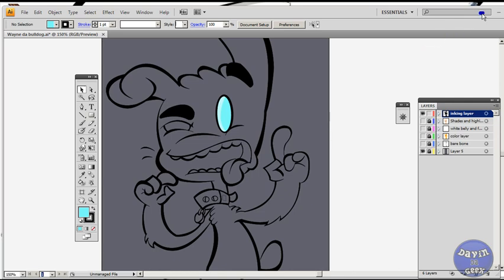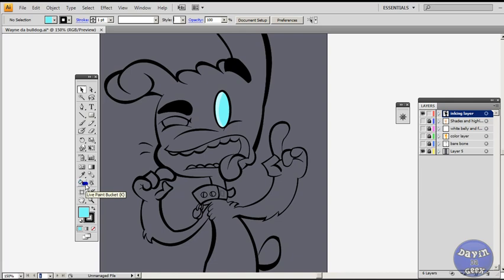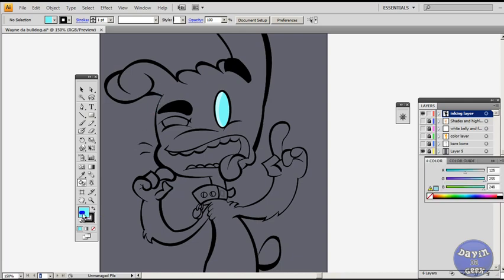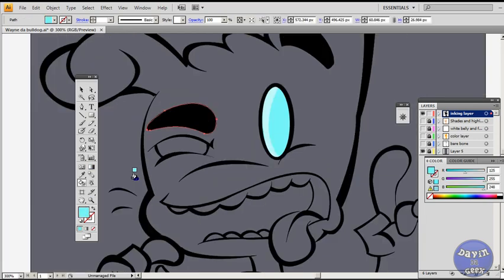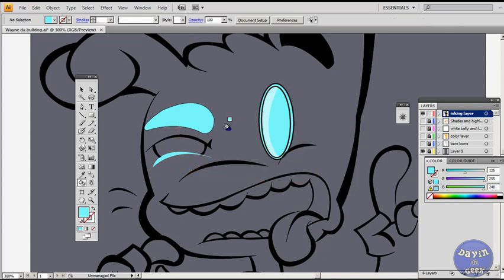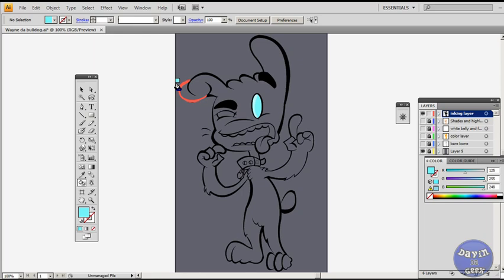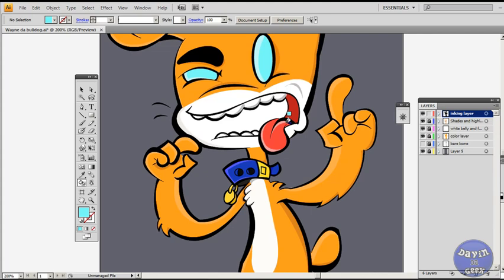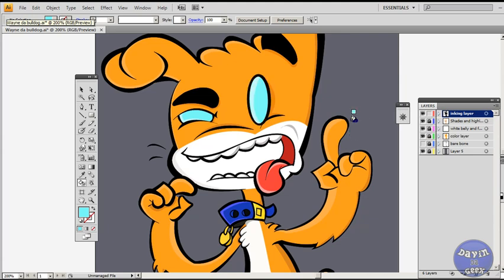How to use the FillTool / PaintBucket tool in Adobes Illustrator (pros and cons). Tutorial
Here is a really simple way to use the paint bucket tool inside of adobe's illustrator. I know it's kinda confusing, however it's easier than you think.

Just follow the steps and you'll be on your way filling in no time.

However there are some pros and cons when using this tool, and I'm gonna tell you all about them. =)